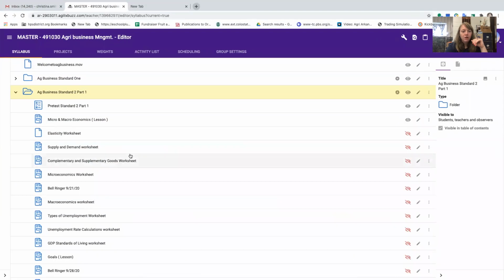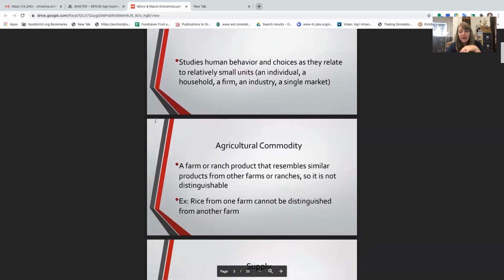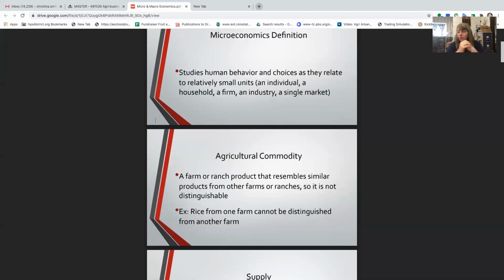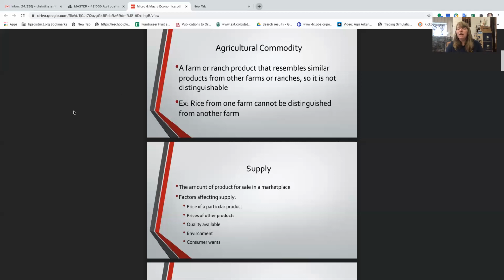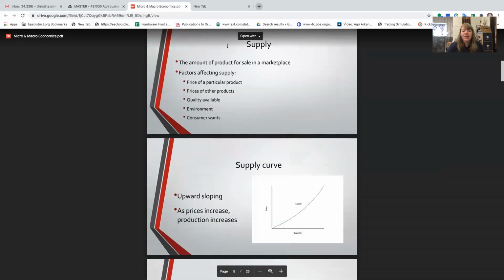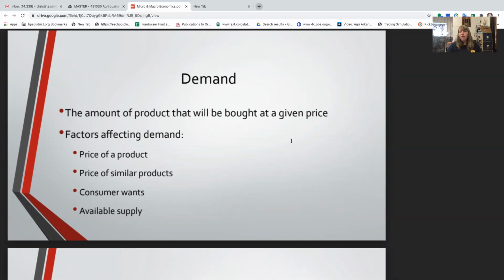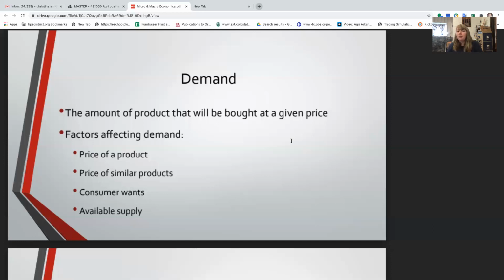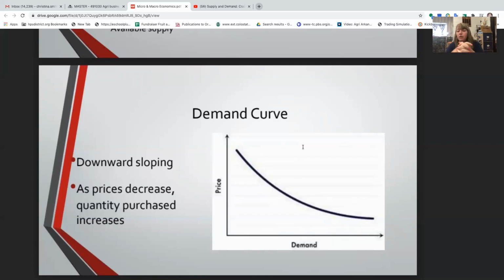Agbusiness classroom Instruction 9:18:2020 Supply and Demand